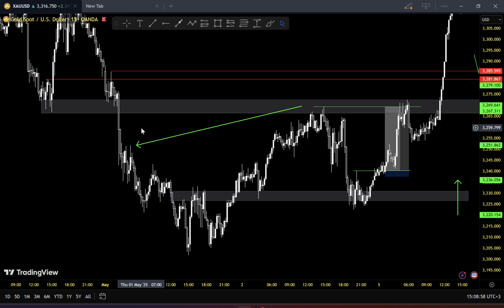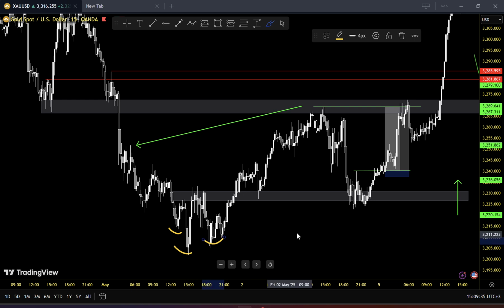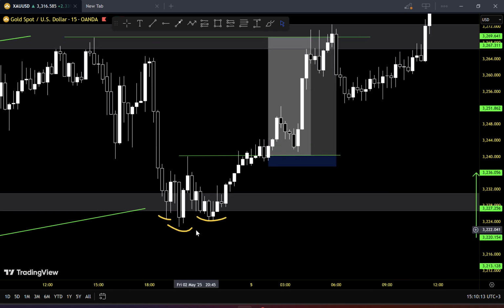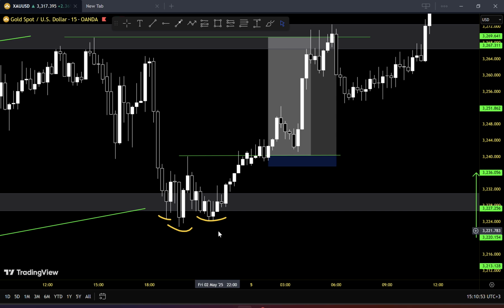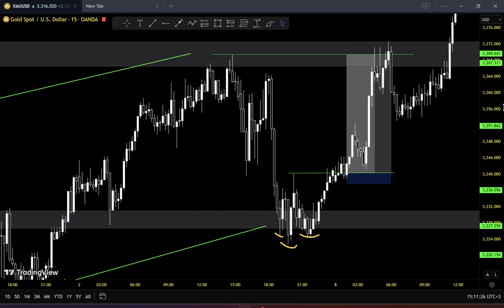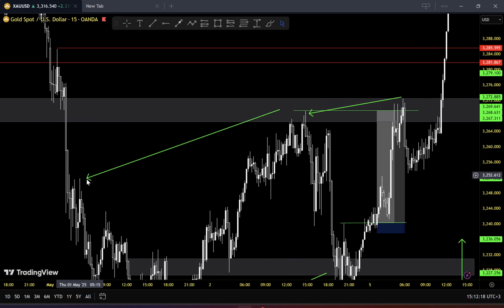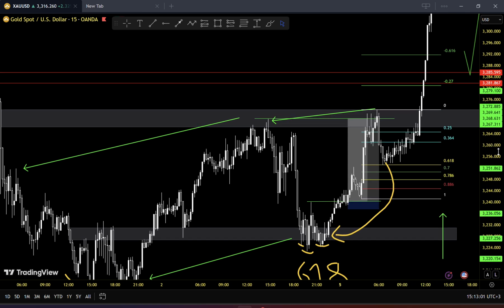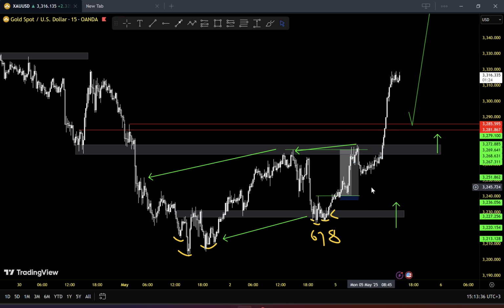Gold Long, Fear in Trading.